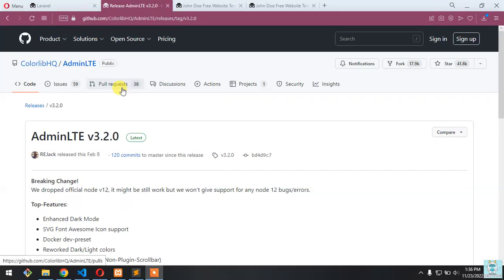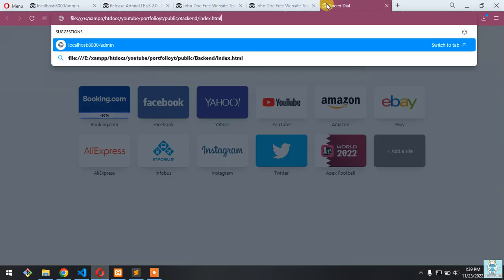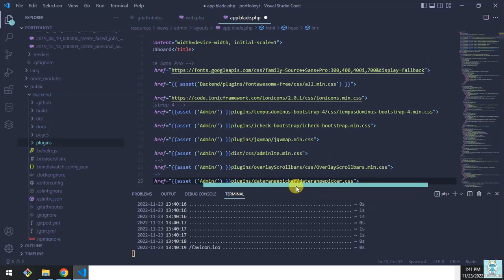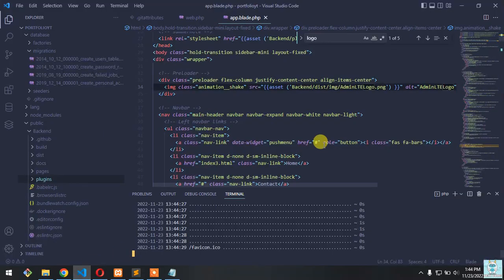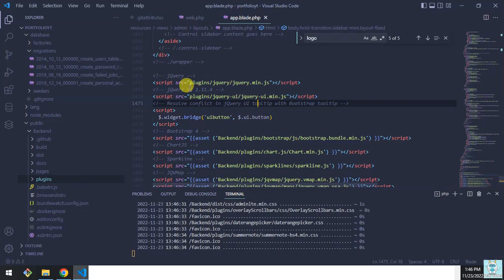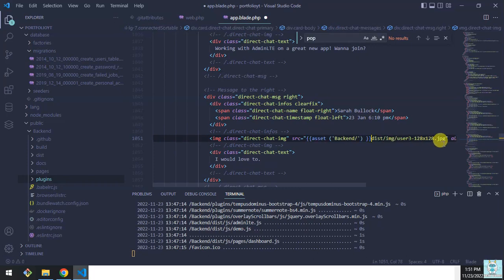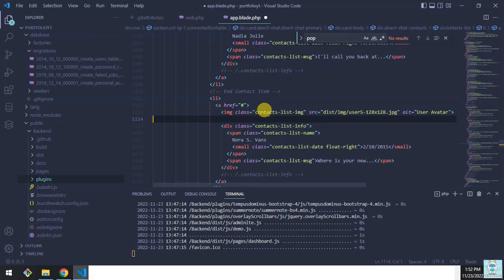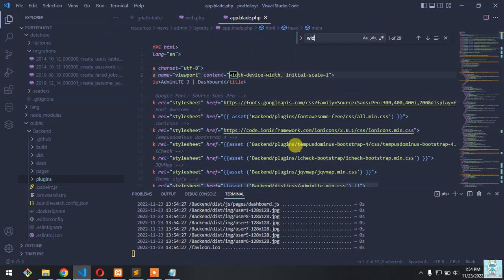Laravel Portfolio Part 4 : CSS , JavaScript , Image & Media Links